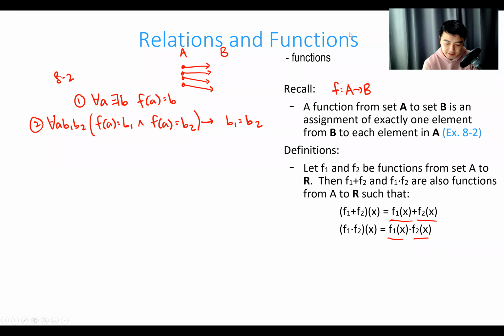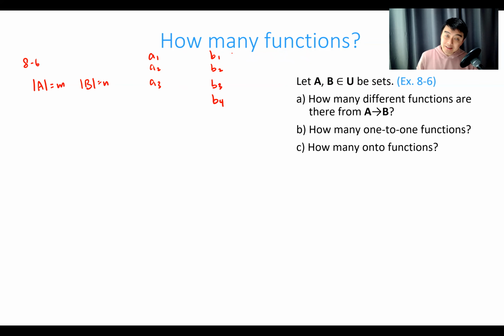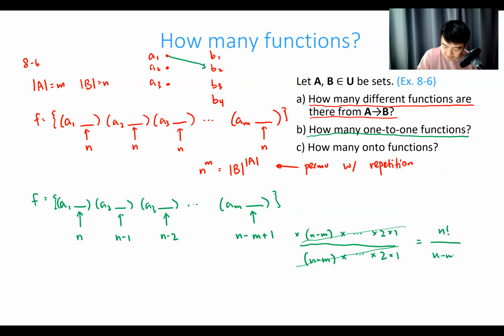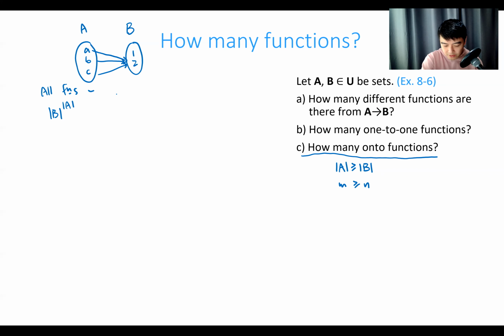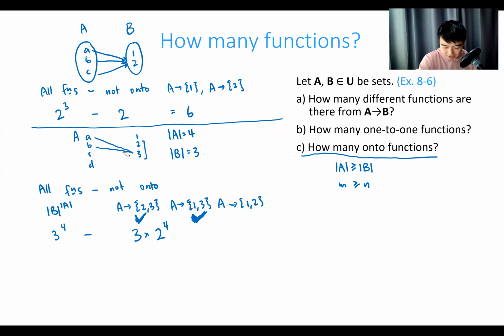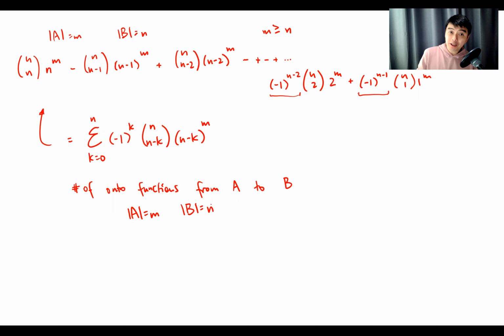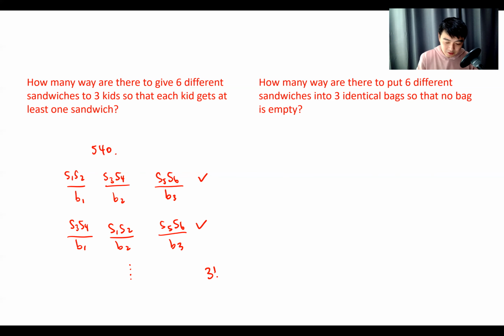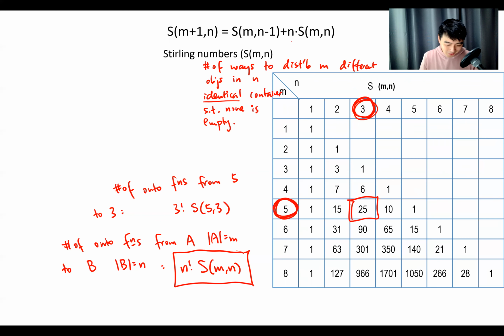counting 1-1 and onto functions